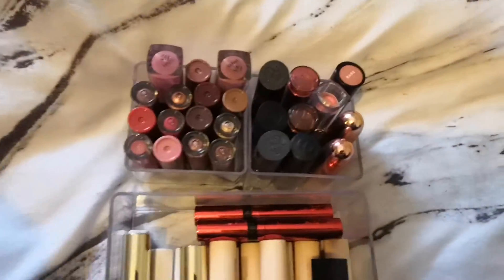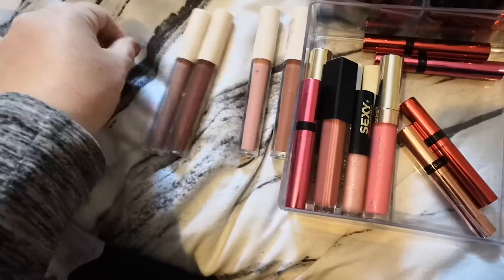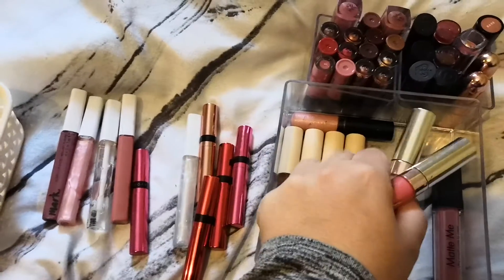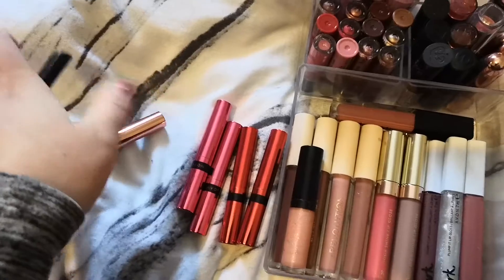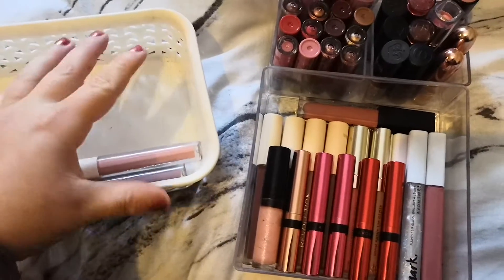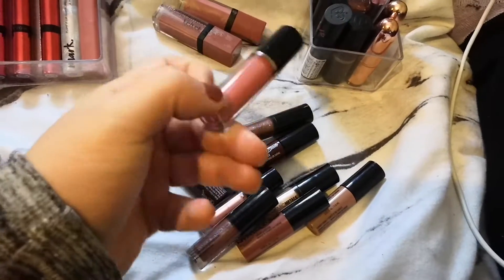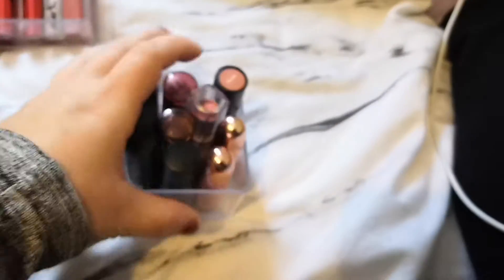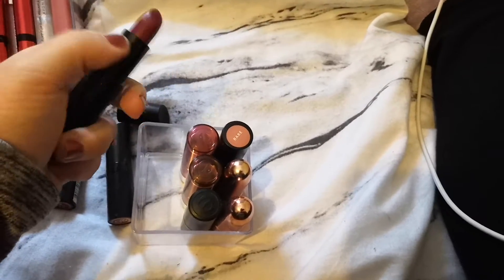Declutter lipstick lip gloss and liquid lipsticks